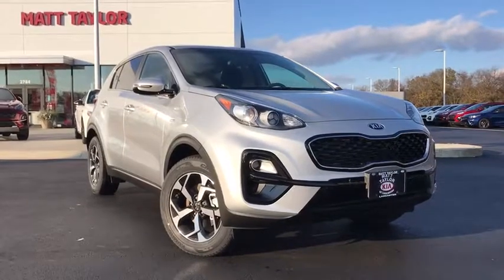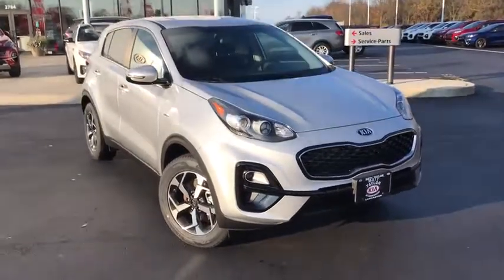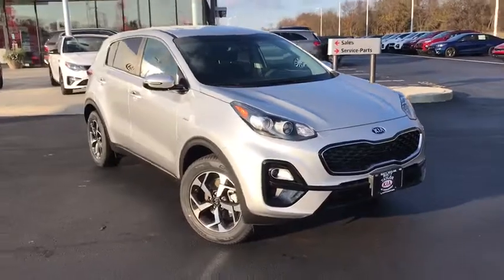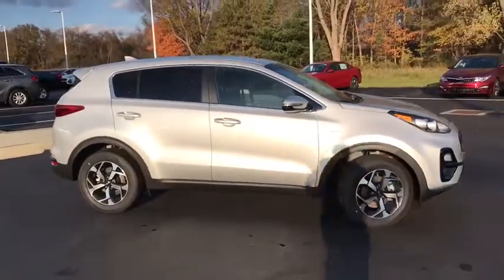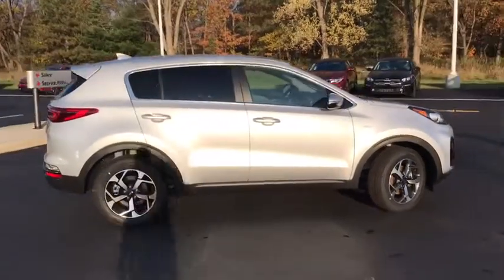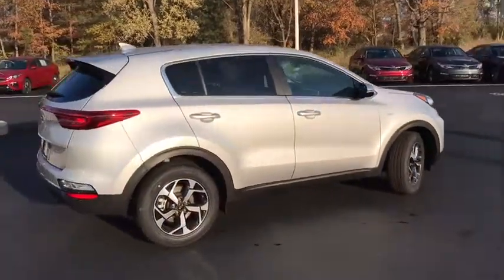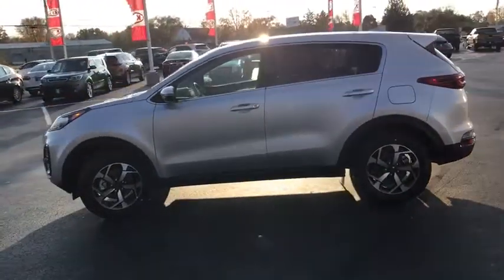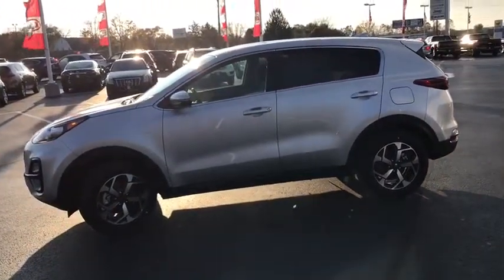2020 Kia Sportage Columbus, Lancaster, Logan, Newark, Chillicothe, OH L20246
New 2020 Kia Sportage available in Columbus, Ohio at Matt Taylor Kia. Servicing the Lancaster, Logan, Newark, Chillicothe, OH area.

Sparkling Silver 2020 Kia Sportage LX AWD 6-Speed Automatic Electronic with Overdrive 2.4L 4-CylinderRecent Arrival!Lifetime Power-train Warranty and 2 years of Maintenance included with all vehicle purchases. Some restrictions may apply check with Dealer for details.
Axle Ratio: TBD,17 Machine-Finished Alloy Wheels,Cloth Seat Trim,AM/FM Radio,Carpet Floor Mats,Remote Start (Key Start),6-Way Manual Drivers Seat,4-Wheel Disc Brakes,6 Speakers,Air Conditioning,Electronic Stability Control,Front Bucket Seats,Front Center Armrest,Spoiler,Tachometer,ABS brakes,AM/FM radio,Brake assist,Bumpers: body-color,Delay-off headlights,Driver door bin,Driver vanity mirror,Dual front impact airbags,Dual front side impact airbags,Four wheel independent suspension,Front anti-roll bar,Front fog lights,Front reading lights,Fully automatic headlights,Illuminated entry,Low tire pressure warning,Occupant sensing airbag,Outside temperature display,Overhead airbag,Overhead console,Panic alarm,Passenger door bin,Passenger vanity mirror,Power door mirrors,Power steering,Power windows,Rear anti-roll bar,Rear seat center armrest,Rear window defroster,Rear window wiper,Remote keyless entry,Security system,Speed control,Speed-sensing steering,Split folding rear seat,Steering wheel mounted audio controls,Telescoping steering wheel,Tilt steering wheel,Traction control,Trip computer,Variably intermittent wipers,Manual-shift auto,Exterior Parking Camera Rear,Auto High-beam Headlights,BLACK  CLOTH SEAT TRIM  -inc: YES Essentials,SPARKLING SILVER,BLACK  UPGRADED CLOTH SEAT TRIM  -inc: YES Essentials,CARPET FLOOR MATS,REMOTE START (KEY START),All Wheel Drive,Power Steering,ABS,4-Wheel Disc Brakes,Brake Assist,Aluminum Wheels,Tires - Front All-Season,Tires - Rear All-Season,Temporary Spare Tire,Power Mirror(s),Rear Defrost,Privacy Glass,Intermittent Wipers,Variable Speed Intermittent Wipers,Rear Spoiler,Power Door Locks,Daytime Running Lights,Automatic Headlights,Fog Lamps,AM/FM Stereo,MP3 Player,Bluetooth Connection,Smart Device Integration,MP3 Player,Steering Wheel Audio Controls,Auxiliary Audio Input,Bucket Seats,Pass-Through Rear Seat,Rear Bench Seat,Adjustable Steering Wheel,Trip Computer,Power Windows,Keyless Entry,Power Door Locks,Cruise Control,A/C,Cloth Seats,Driver Vanity Mirror,Passenger Vanity Mirror,Power Windows,Power Door Locks,Trip Computer,Security System,Traction Control,Stability Control,Traction Control,Front Side Air Bag,Lane Departure Warning,Lane Keeping Assist,Lane Departure Warning,Tire Pressure Monitor,Driver Air Bag,Passenger Air Bag,Front Head Air Bag,Rear Head Air Bag,Passenger Air Bag Sensor,Child Safety Locks,Back-Up Camera